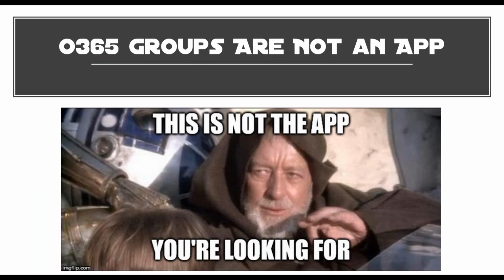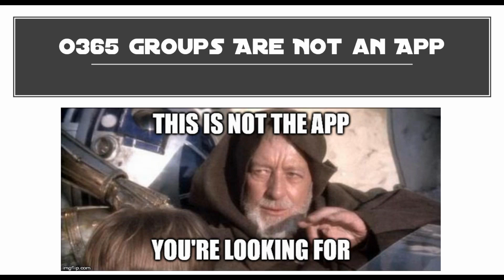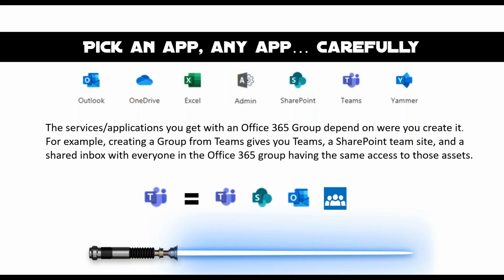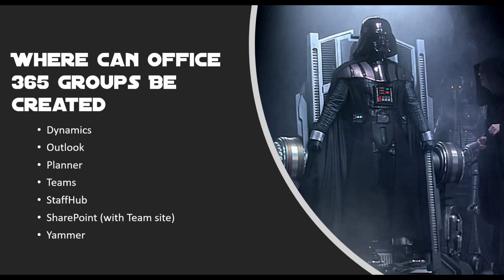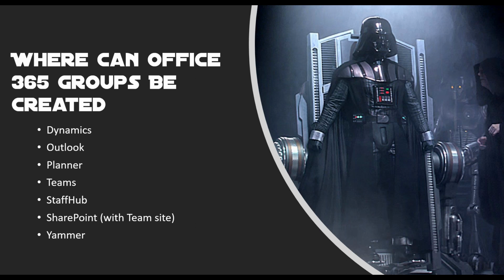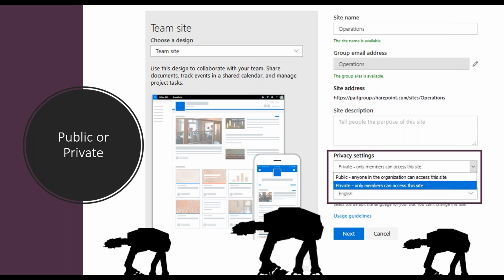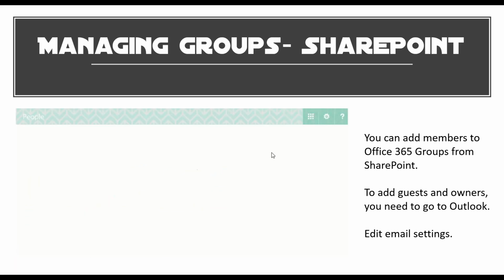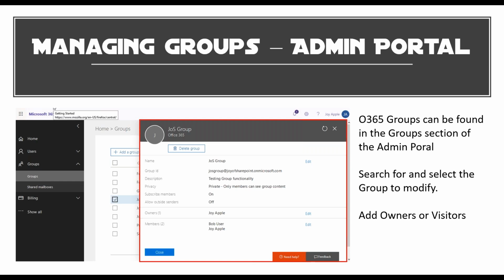Discovering the Force behind Office 365 Groups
Joy of SharePoint teaches us the ways of Office 365 Groups,
Including:

- What Groups truly are
- Where and how they're created
- Which services come with a new Office 365 Group
- How to manage our Groups